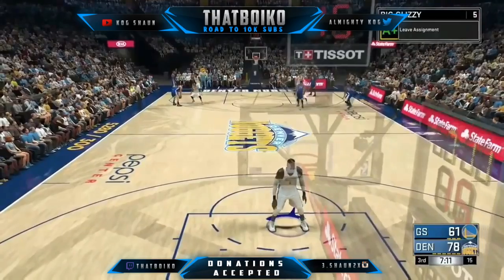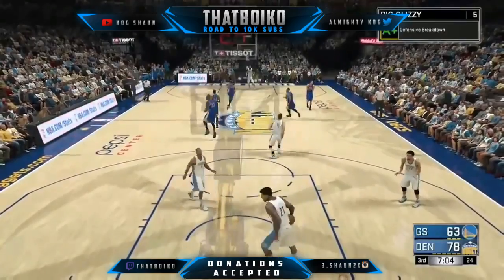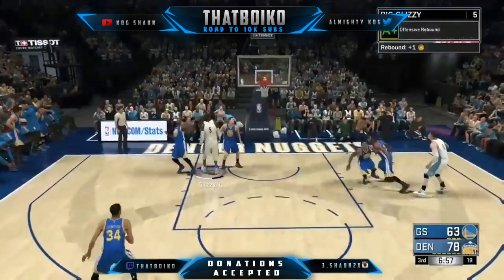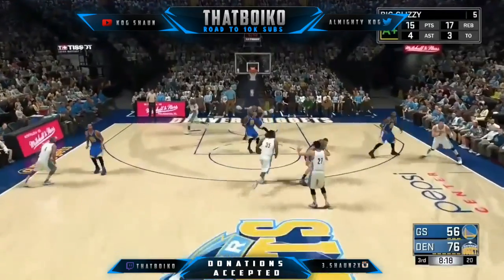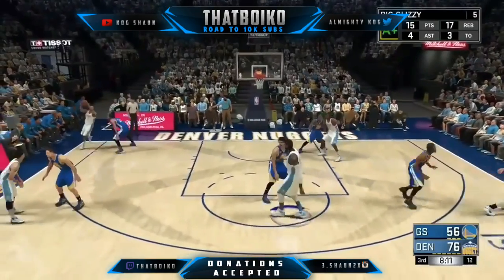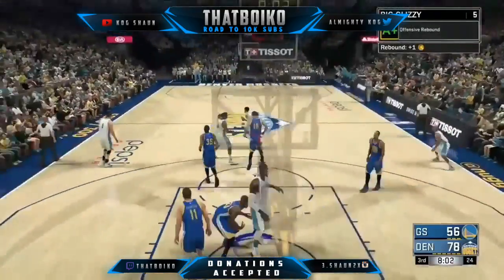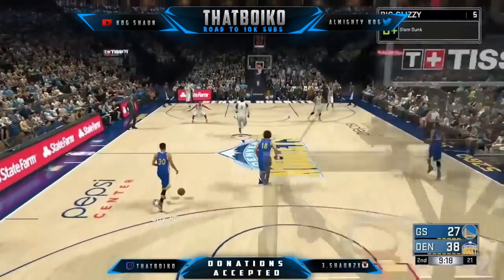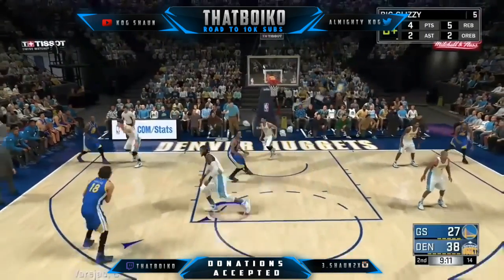EASIEST WAY TO UNLOCK HUSTLE REBOUNDER + ON COURT COACH FOUND!! • NBA 2K17 BADGE TUTORIAL!! •